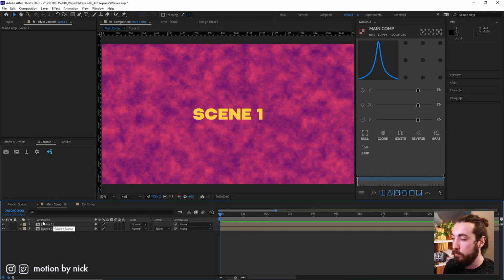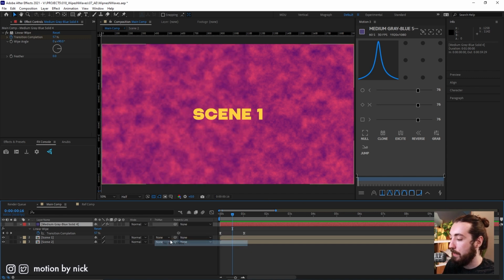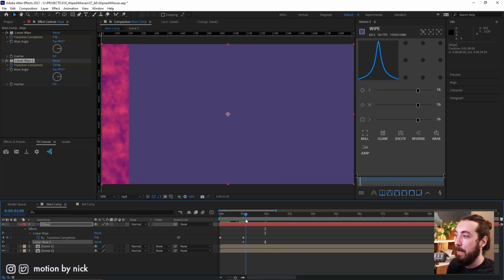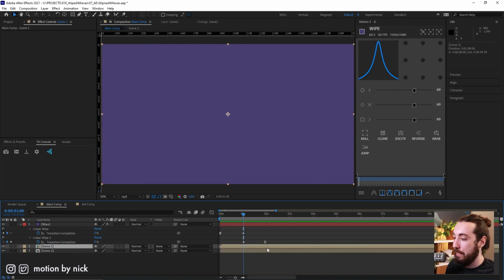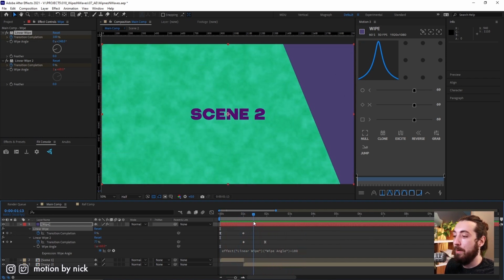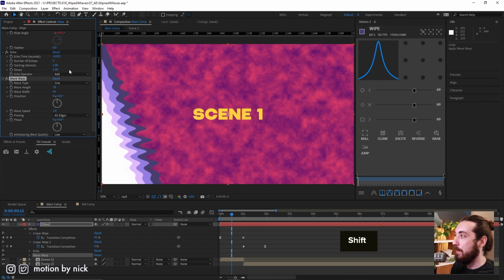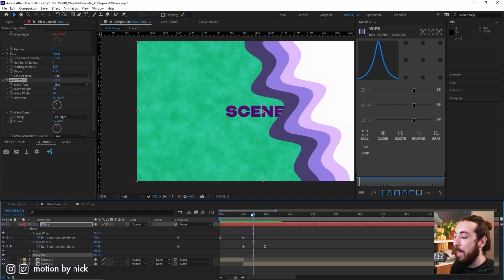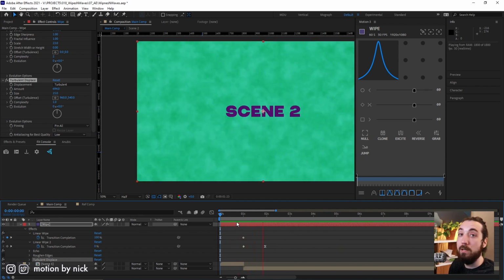Easy Wipe Transitions - After Effects Tutorial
In this After Effects tutorial, we will learn how to make these easy wipe transitions that are super versatile for beginners and advanced users alike! You can download the free project file and presets below.

By purchasing through these links, I earn some money at NO extra cost to you. It is an awesome way to support me if you enjoy my content. We both win!

My Stuff
➤ Take my Motion Design Course:

Chapters:
0:00 Intro
0:29 Basic Wipe
3:38 Adding fun stuff